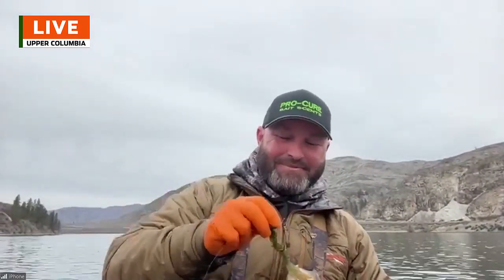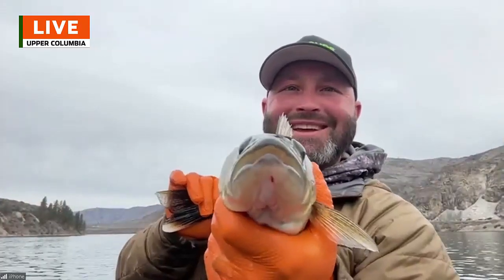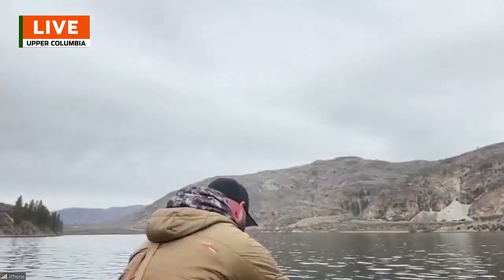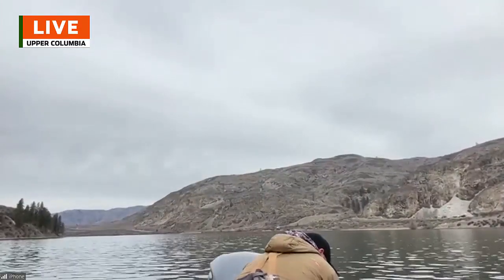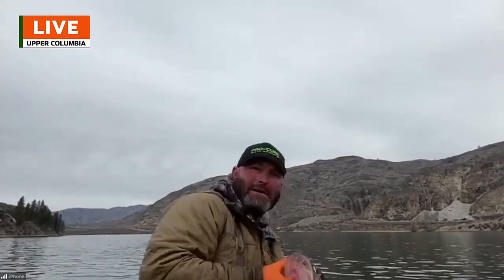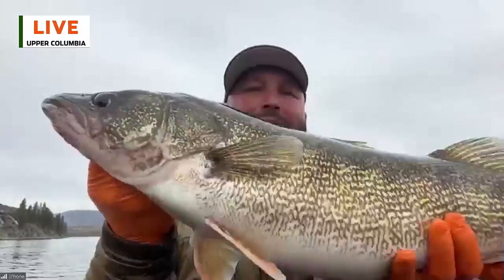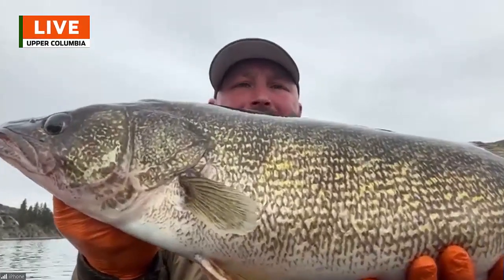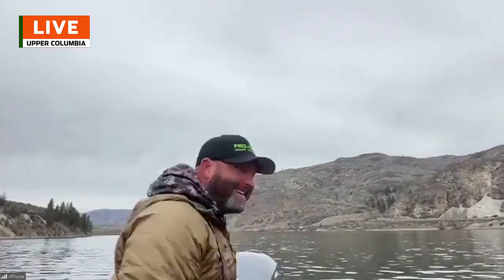Outdoor GPS 3/9 Walleye Report with Austin Moser